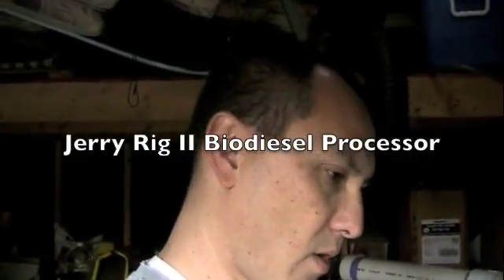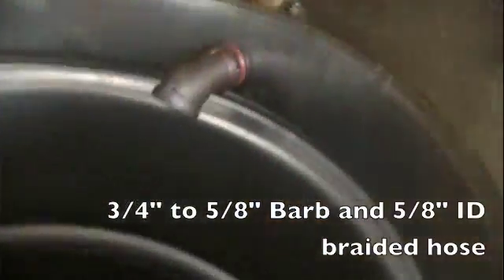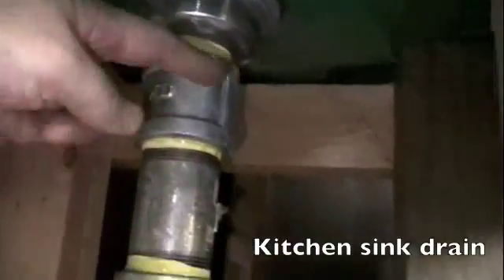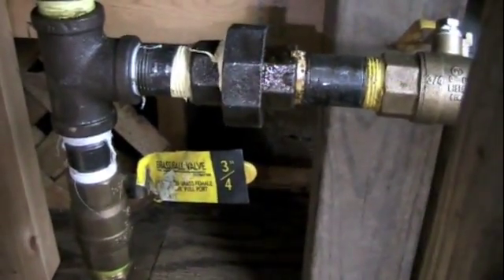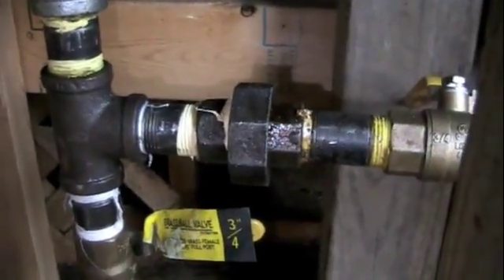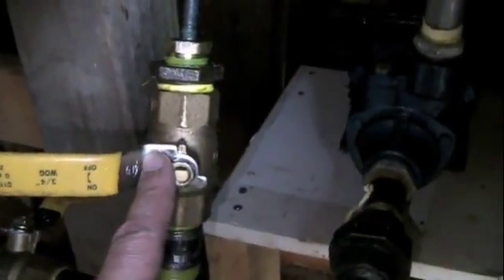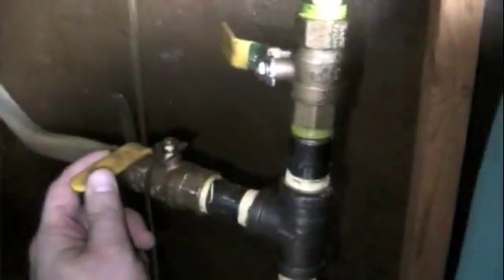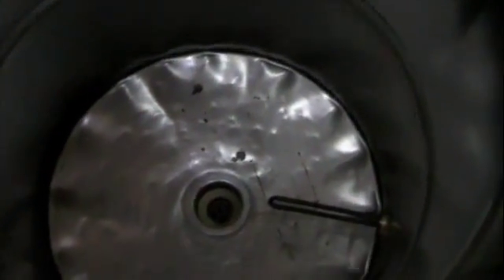Jerry Rig II Biodiesel Processor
Finally completed my latest biodiesel processor, Jerry Rig II.  This similar to my first processor but it's a 55 gallon steel drum, which will allow me to produce 35 gallons of finished biodiesel.  I will be making 30 gallon batches (25 gallons finished) due to my pump not be sufficiently strong enough to mix larger quantities.